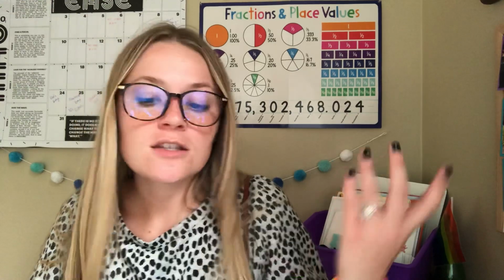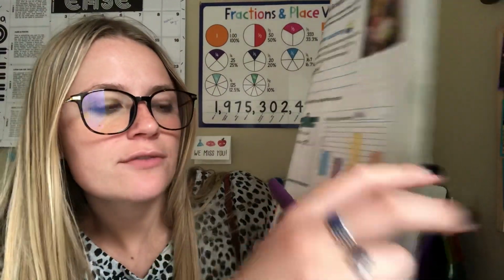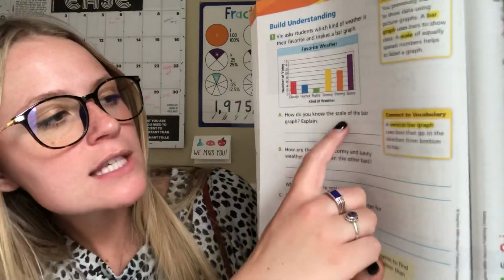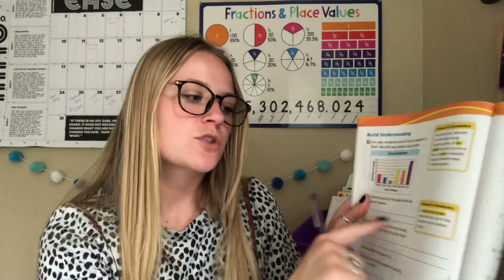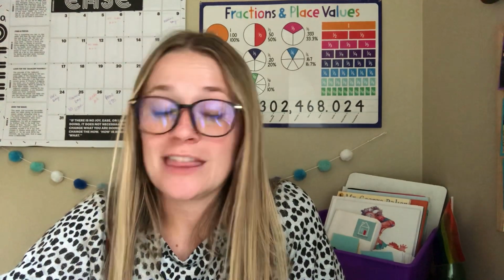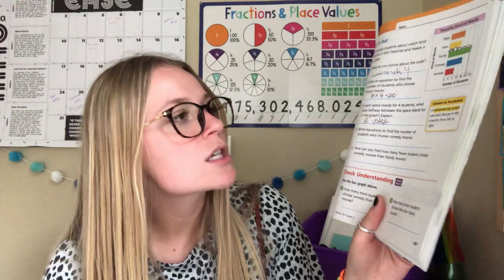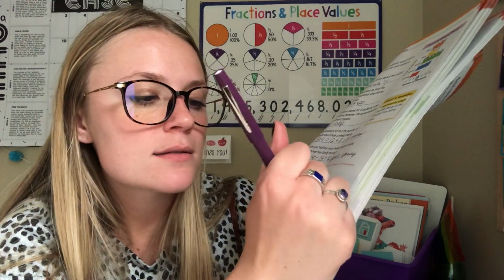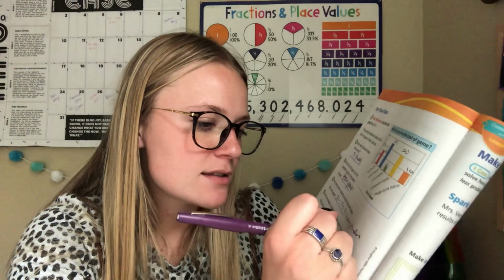Math Module 18 Lesson 3: Use Bar Models